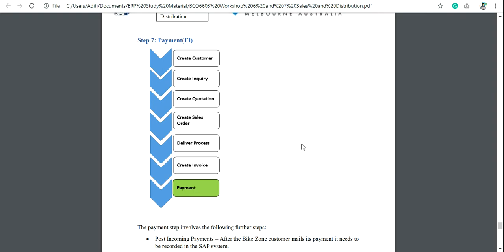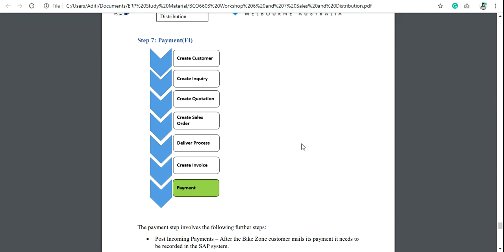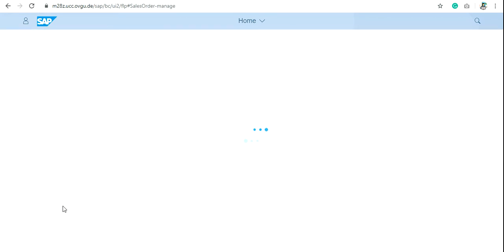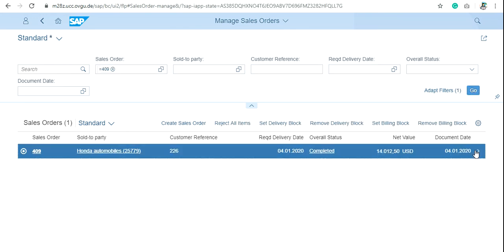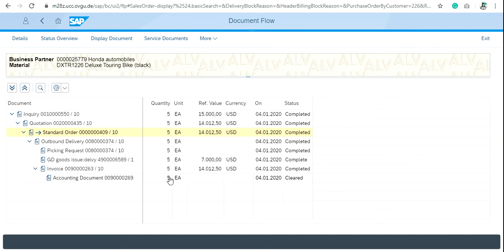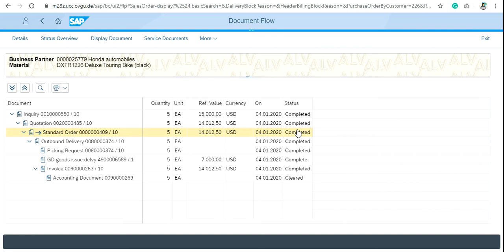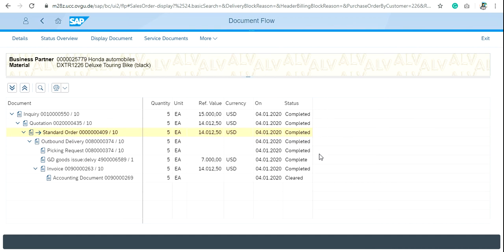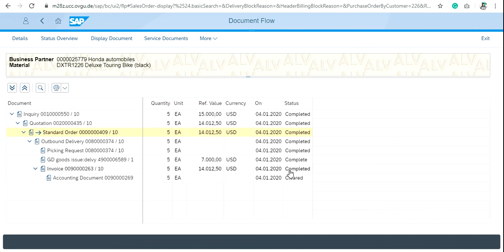How to display the document flow of sales order in S/4HANA - Display Document Flow through SAP FIORI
Display document flow to check the status of every step covered in the Sales and Distribution module of SAP.

Check the status of Generating inquiry to the Payments for the same sales order.